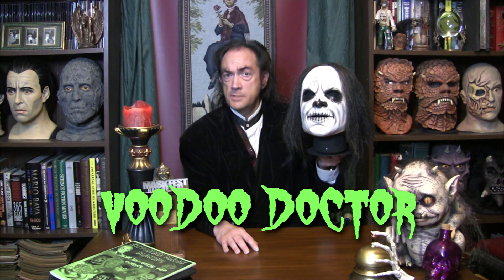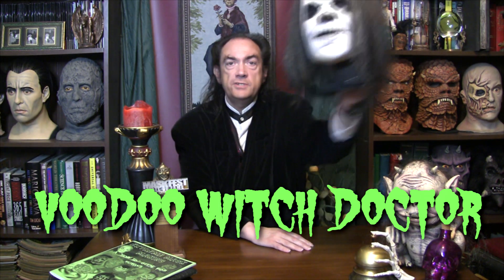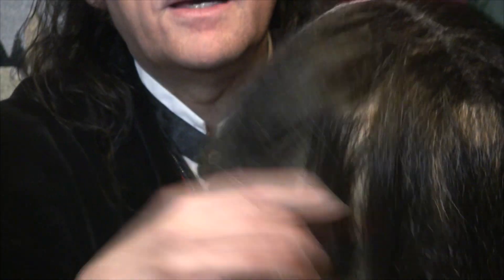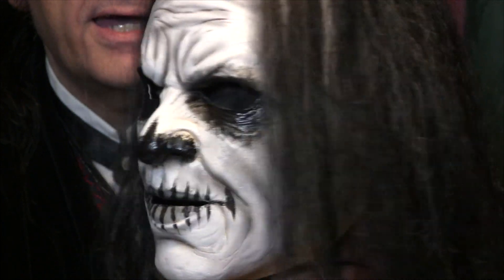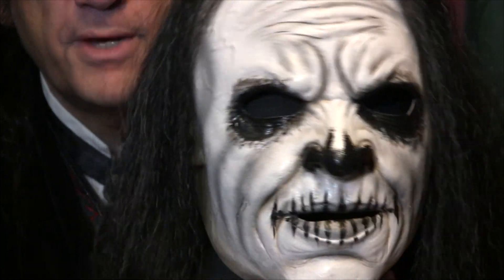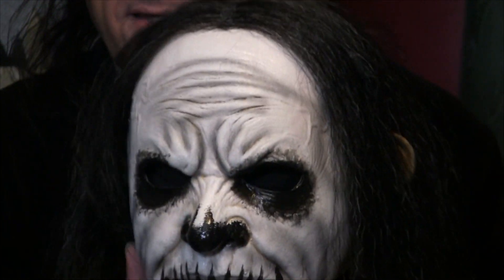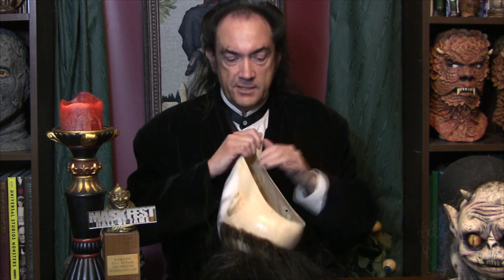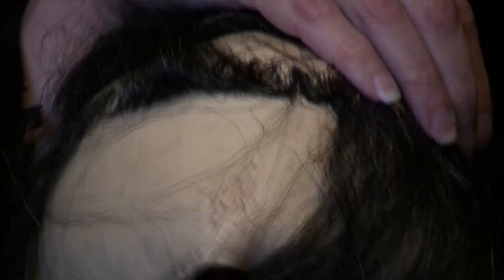Creepy Cheapies: Voodoo Witch Doctor Mask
Quicker than putting on ghoulish makeup!